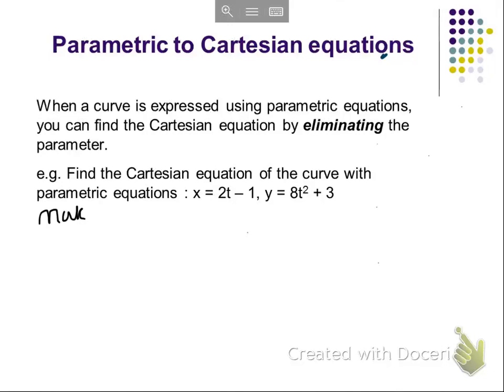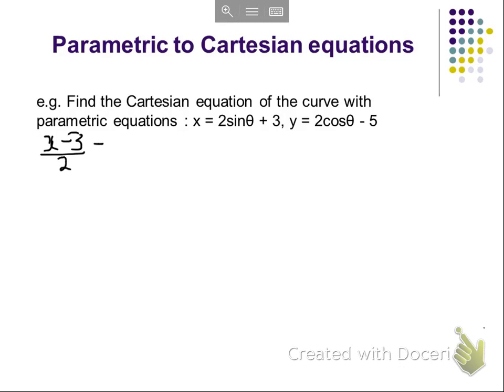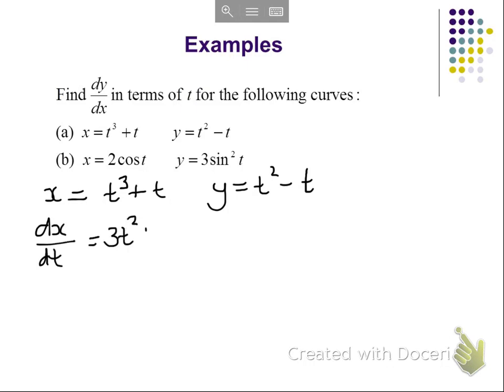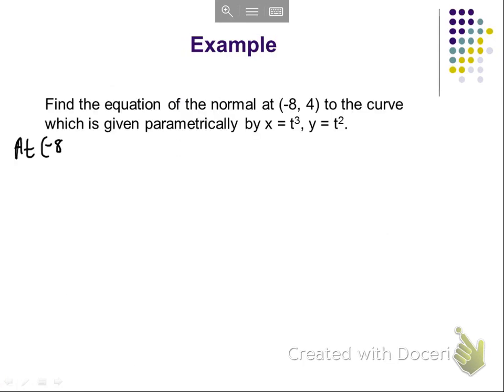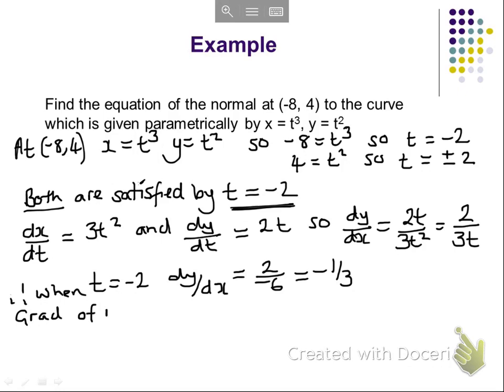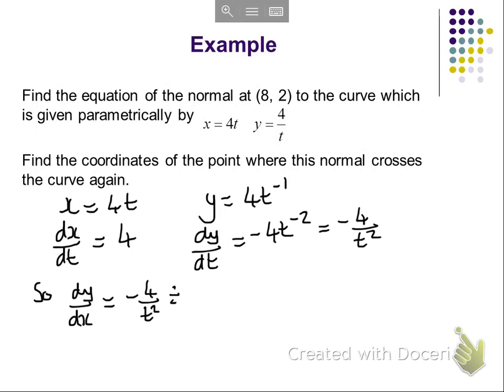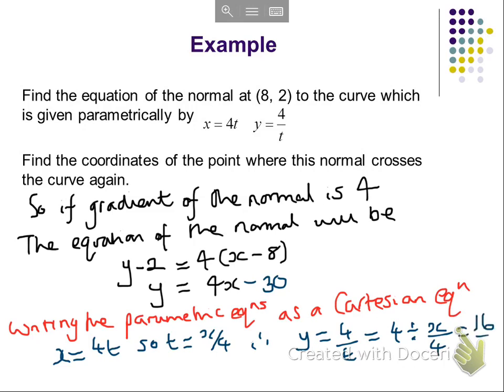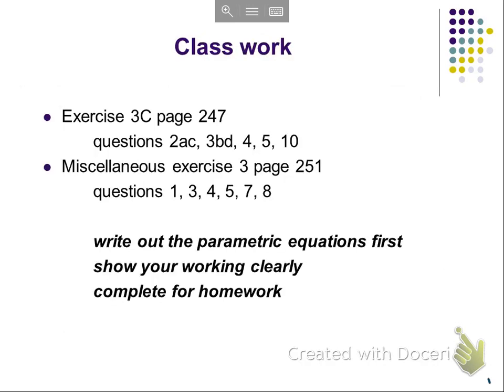Y12 Maths NMB Differentiating Parametric Equations and solving Problems (NMB)